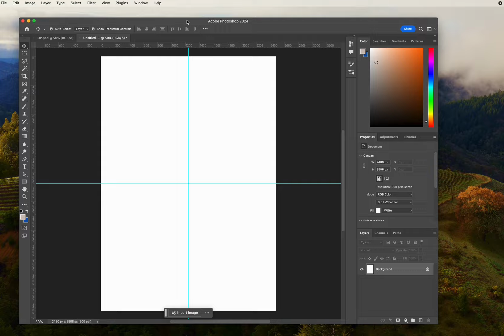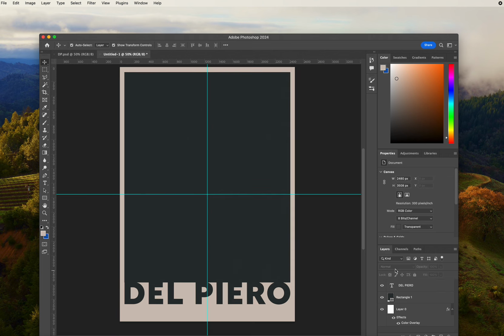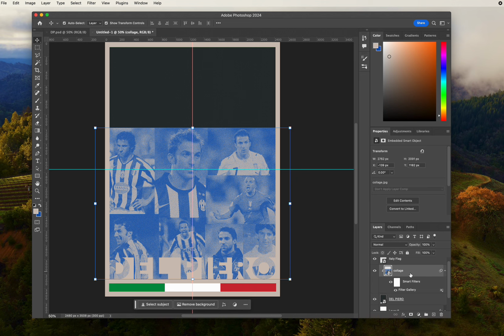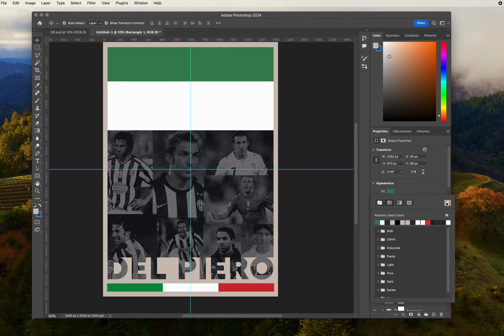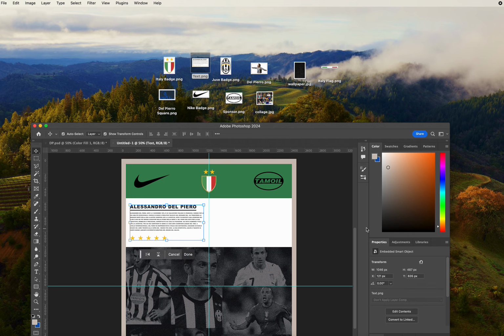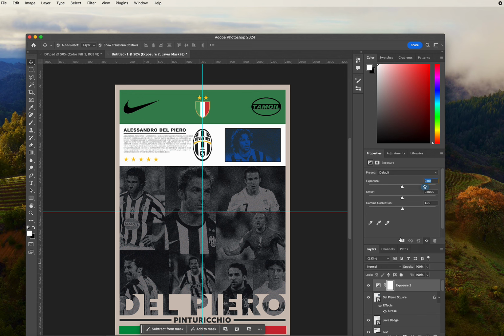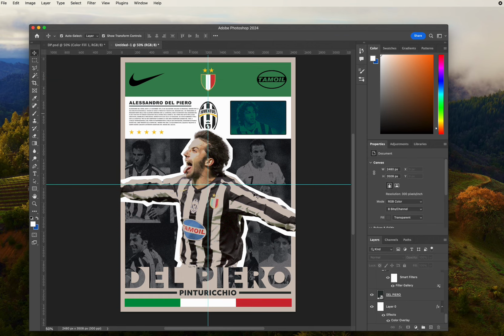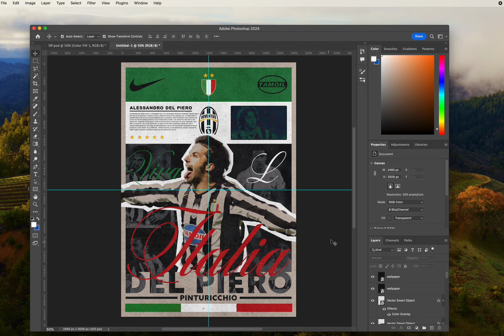Del Pierro Inspired Poster Tutorial | Brook Stocks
I hope everyone enjoyed the video & hopefully it inspires you to create your own version of the design, feel free to check out the website, more will be coming very soon